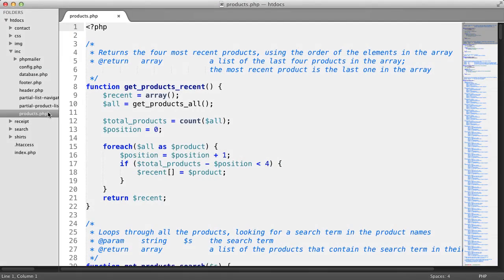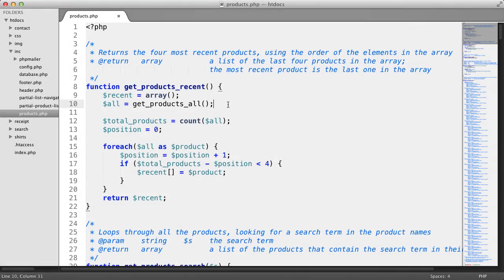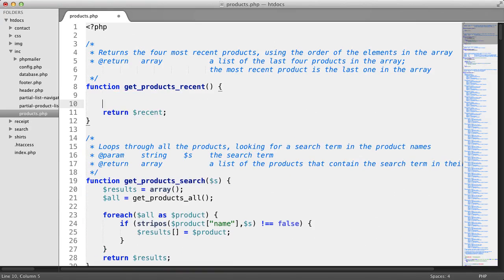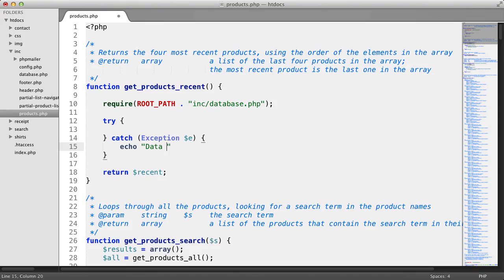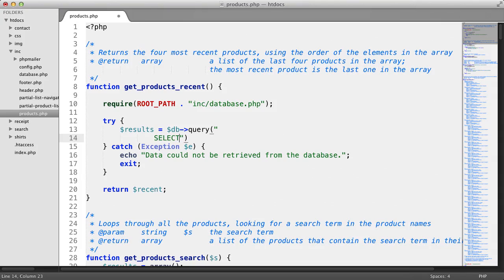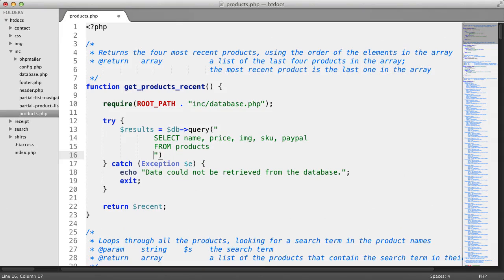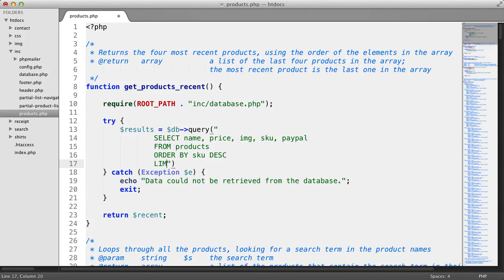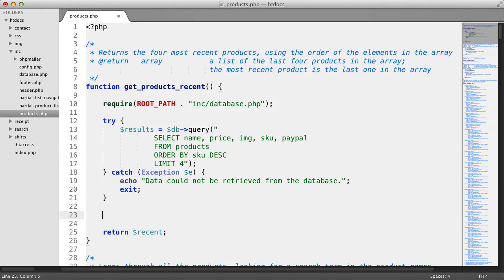Part 15 - Using Limit With Descending Order